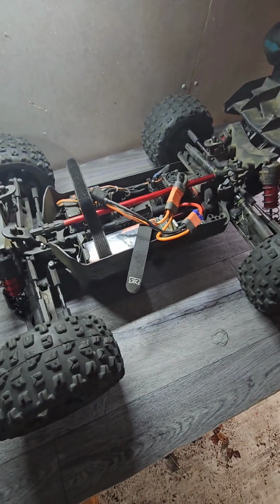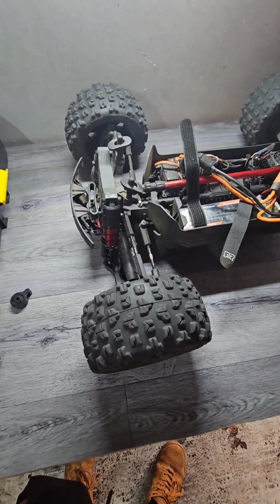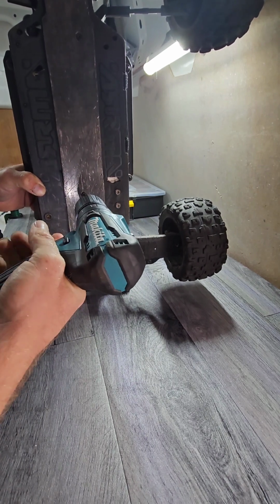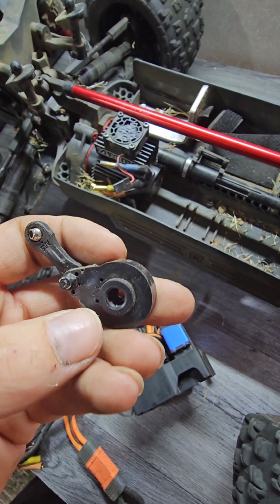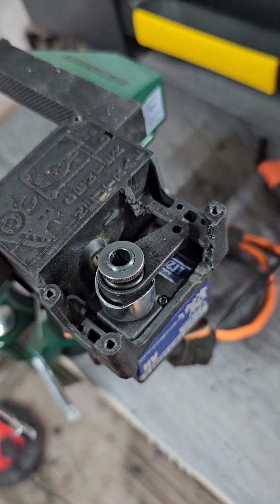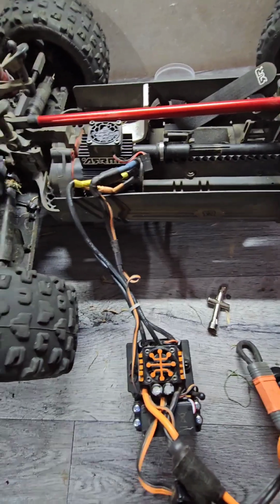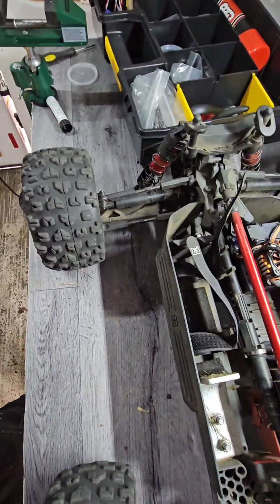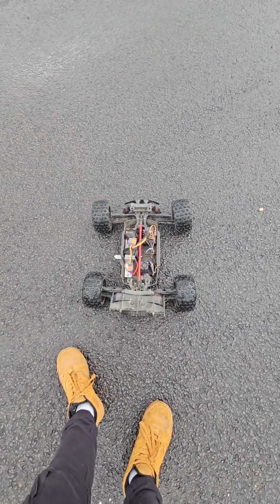Kraton/outcast 4s v2 servo saver fix. losi lmt servo saver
This video shows how you can fit a losi lmt servo saver into your kraton 4s to rid of the terrible stock servo saver.
parts needed are:
losi lmt servo saver
servo spacers (2mm x6)
m3 x 20mm machine screws
m3 nylock nut
smaller screw to fit saver onto servo